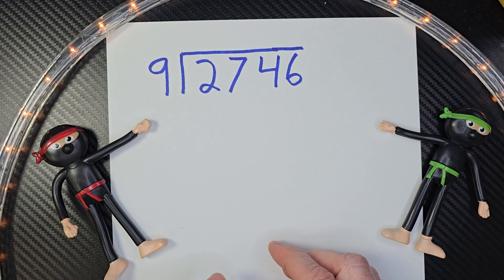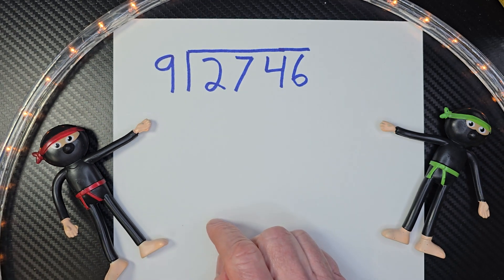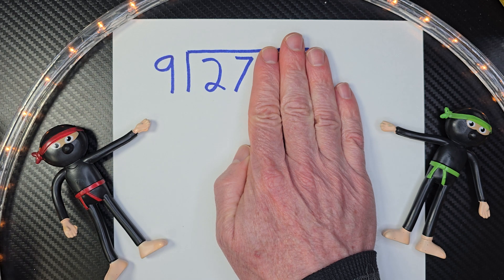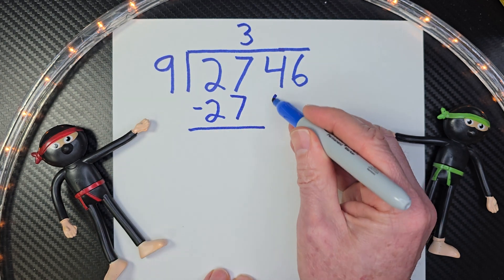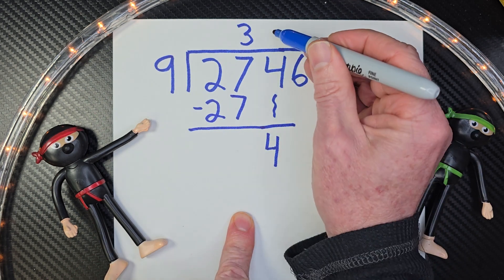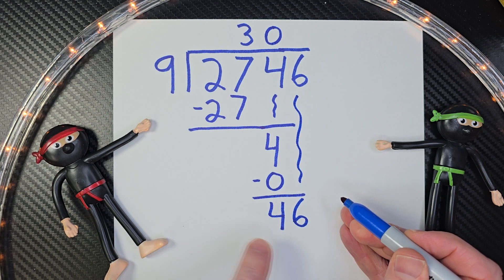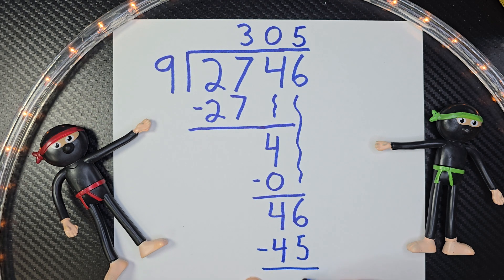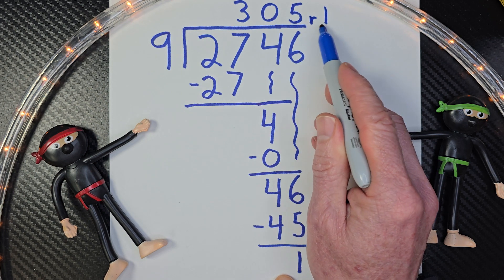Division Practice made EASY - Step By Step - Maths Ninja